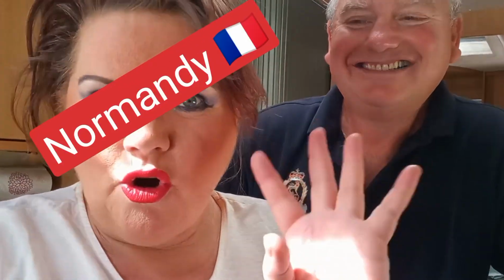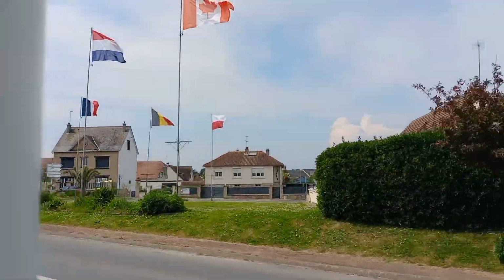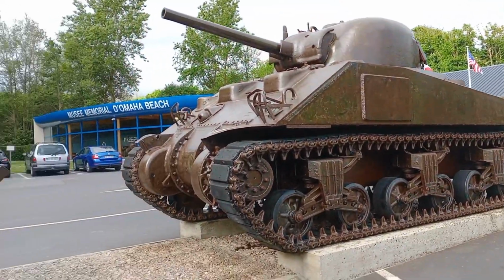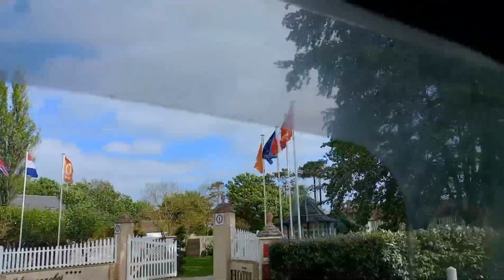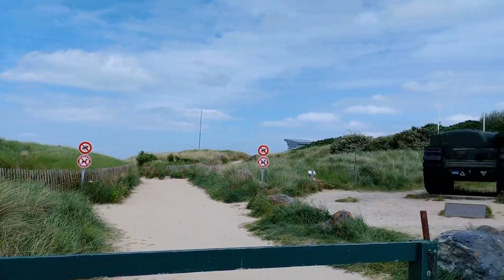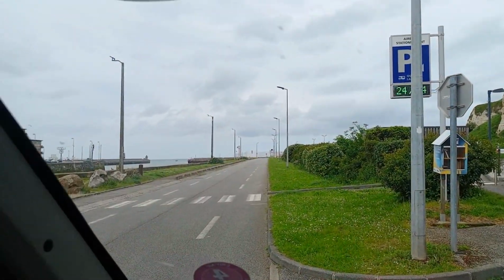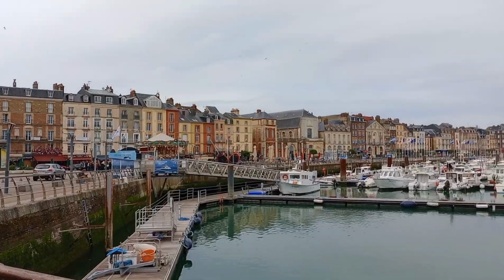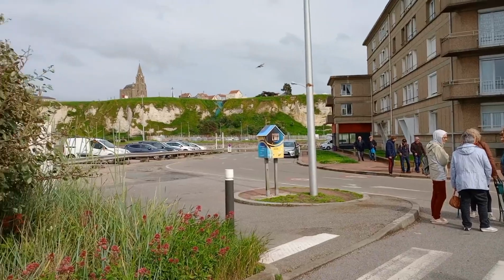France in a MOTORHOME | Normandy Aires & Park Ups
We're on a motorhome tour of France and Spain and in this week's Europe motorhome adventure we're in Normandy. We visit the Normandy Beach Landings from D-Day on the 6th June 1944 as we approach the 80th Anniversary of D-Day.

In this episode we start in Utah Beach before moving on to Omaha Beach, Gold Beach, Juno Beach and finally Sword Beach before visiting Pegasus Bridge.

On the 80th Anniversary of D-Day there is an incredible silhouette installation at the British Normandy Memorial. It was installed by the charity Standing with Giants and has a total of 1,475 silhouettes which will be in place until the end of August this year in order to commemorate the 80th Anniversary of the D-Day Landings. The installation is called For Your Tomorrow and it is part of the Normandy 80 Campaign.

We take in Utah and Omaha beach where our American allies stormed the beaches on D Day and Juno Beach which the Canadian forces stormed and of course Gold and Sword Beach which the British Forces stormed on D-Day 1944. We also visit Pegasus Beach which the Paras freed.
The allied forces liberated surrounding French villages in the co-ordinated attack.

We find some great locations to park an RV in Normandy, France and visit the Aires in Dieppe Port which are useful when sailing back to the UK via Dieppe

We are a British couple who travel in our Swift Kontiki Motorhome. Gary retired after 39 years in the British Army. During this time we have travelled over 25,000 miles! We are travelling in an older second hand motorhome which we love.

We hope you enjoyed this vlog, all the very best, Julia and Gary